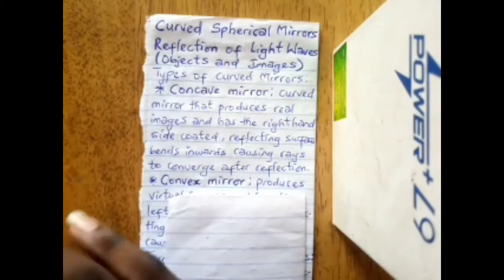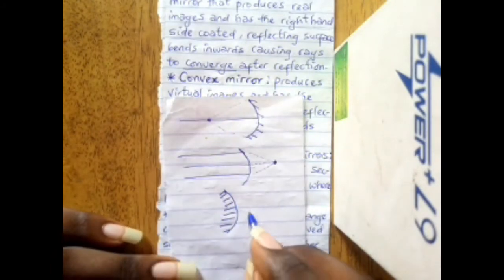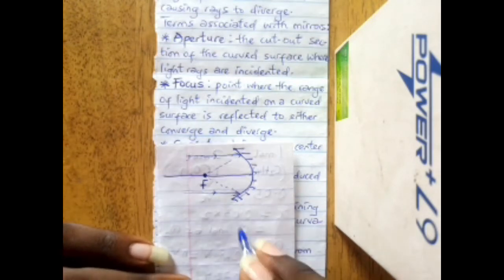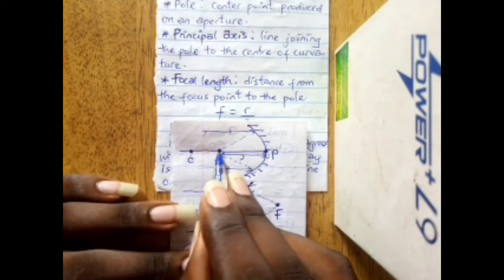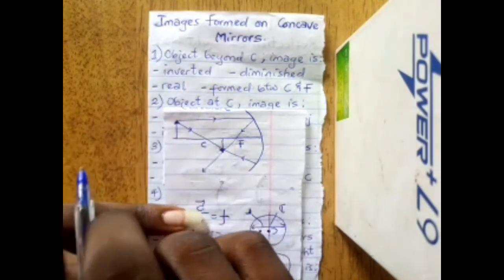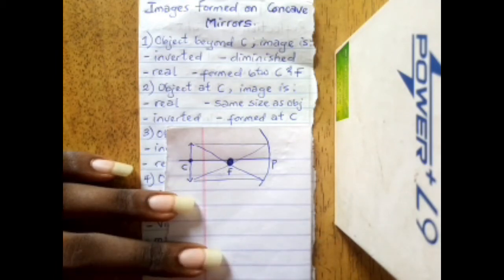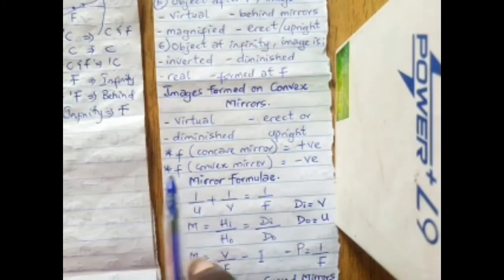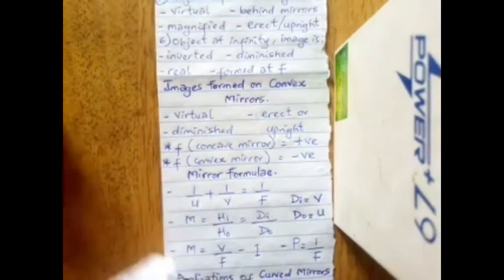SS3 Physics: Curved Spherical Mirror: Reflection of Objects and Nature of Images...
Senior WAEC Physics Tutorial

Full Title: Curved Spherical Mirror: Reflection of Objects and Nature of Images formed on Concave and Convex mirrors, Mirror Formulars